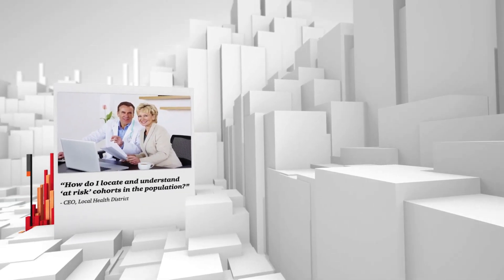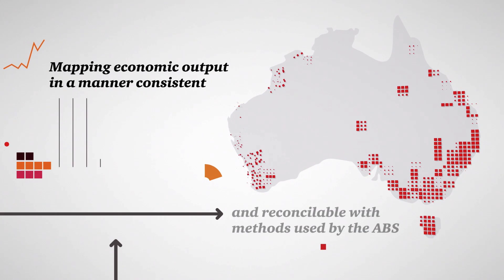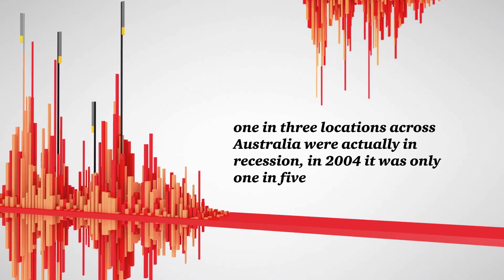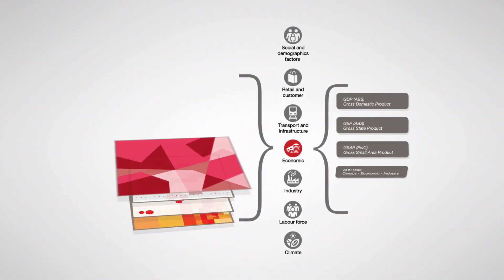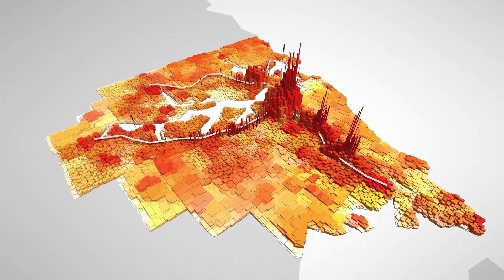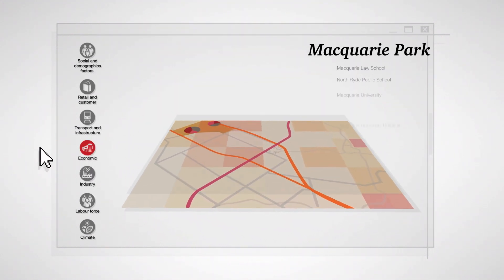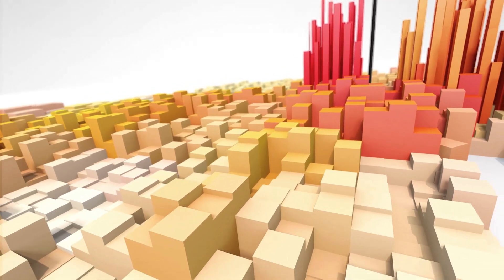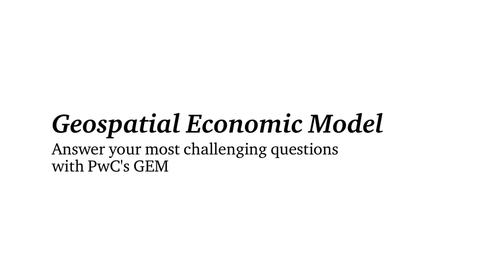Answer your most challenging questions with PwC’s GEM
Grasp the growth opportunities that come with making decisions based on true data driven insights and forecasts with Geospatial Economic Modelling (GEM).